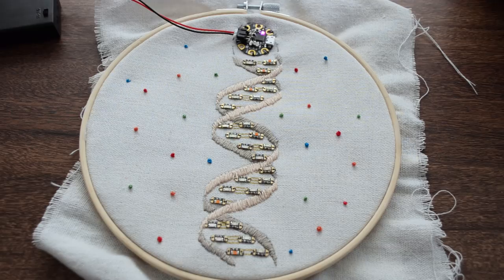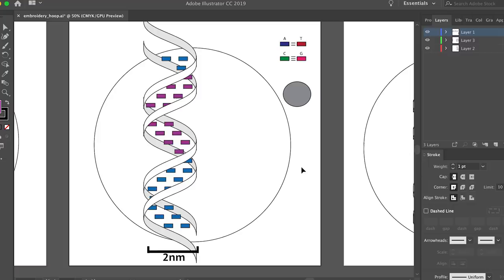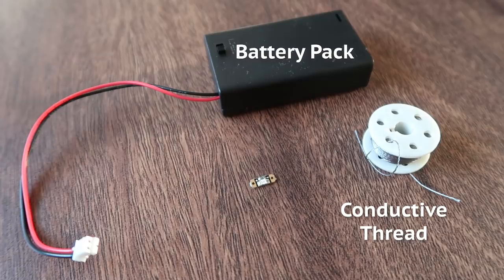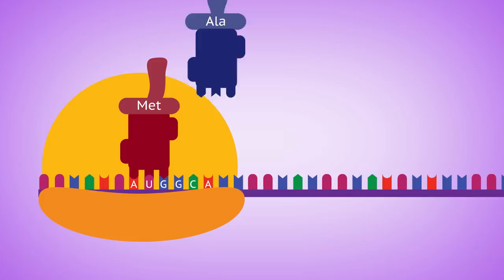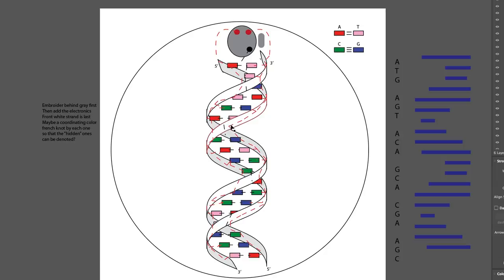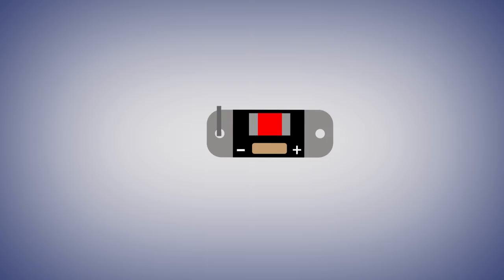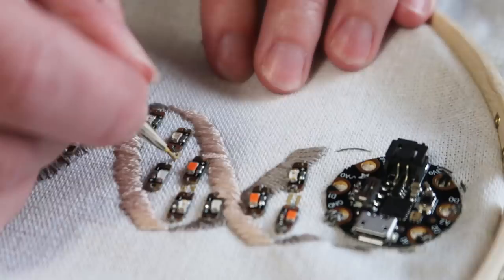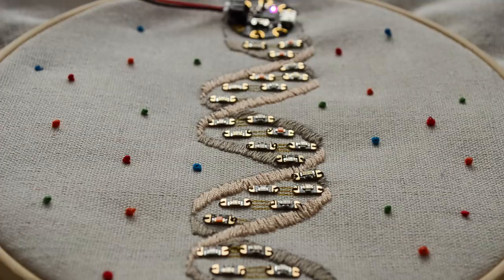Embroidered LED DNA Helix!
I made a thing! It's an embroidered DNA helix with little LED sequins as the base pairs! This is a slightly different video than normal but I had a lot of fun making this project and I hope you have fun watching as I try and make it work! I don't think I have the skill to become a DIY/Maker YouTuber quite yet!

Marcel Ward
Dave Moore
Christopher Miles
Ben Krasnow
Mathieu Moog
Palle Helenius
Phiroze Dalal
Tim Rhodes
Peter Cook
Brad
Filip
Jerry
Diane & George Dainis
Alexandra Daly
Don Burlone
Tim McNally
Brandon C.
William Pilkington
Kevin Hardesty
Nicholas Tan

Video produced by Helicase Media LLC (my new science production company!)